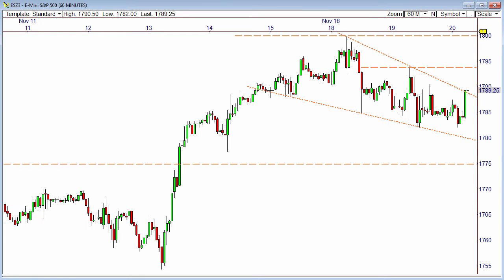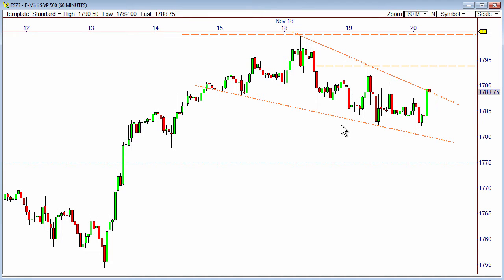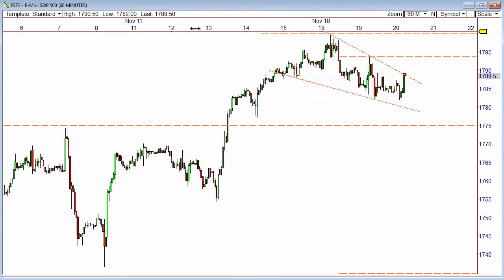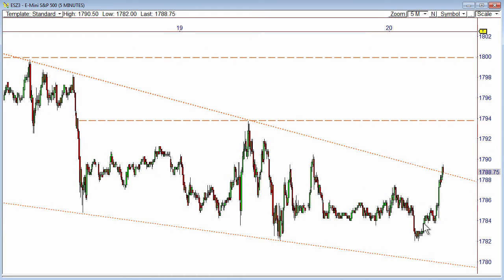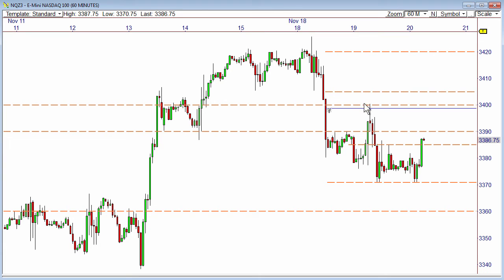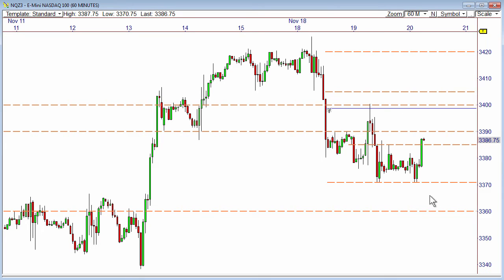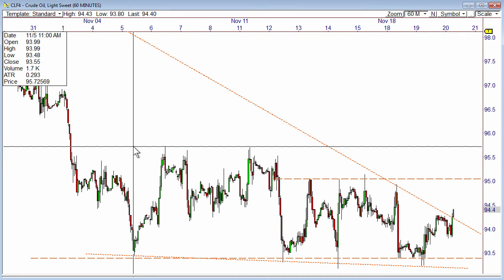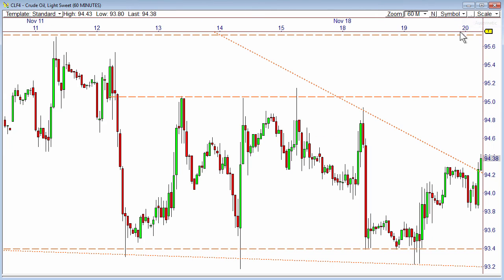MTS Pre Mkt Update 11 20 13